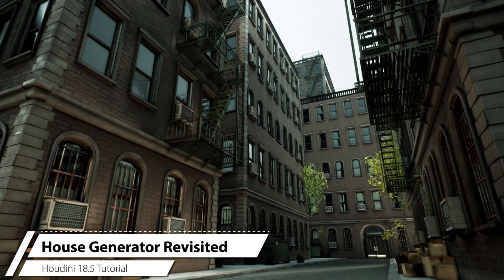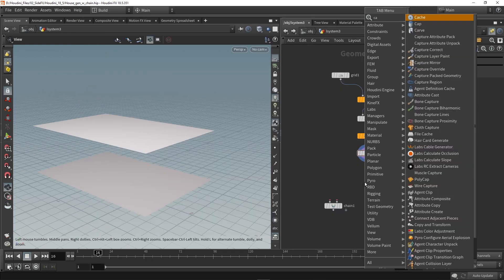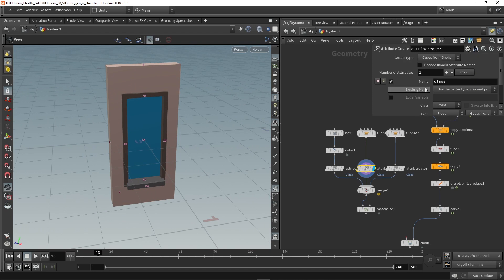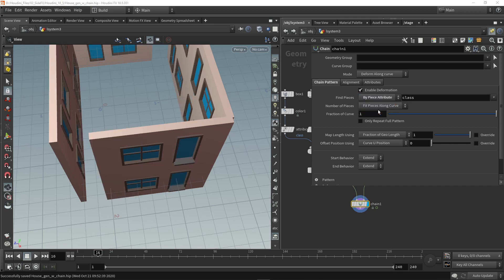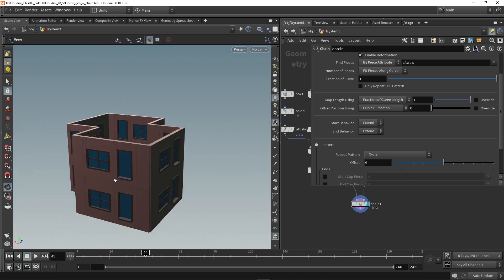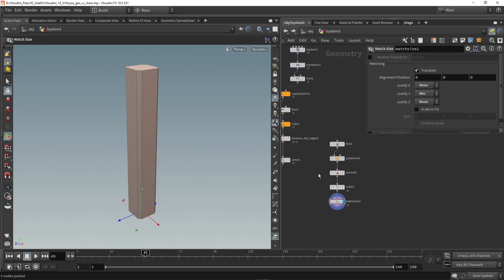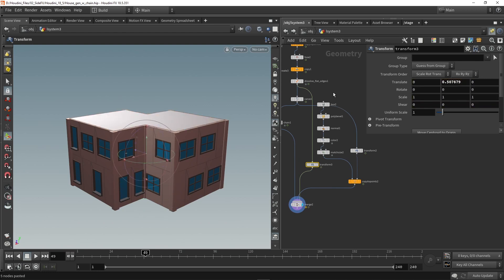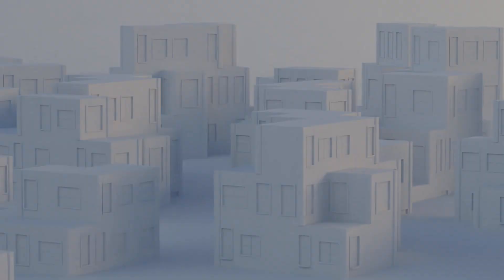House Generator Revisited || Houdini 18.5 Tutorial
In this video we will revisited the House generated made in previous videos and use that as base. With the New features of Houdini 18.5 you can make complex houses even easier. Just with a handful of node I will show to setup a base for a House generator.

The magic node that we will use here is the new chain node. This automatically places the modular walls next to each other. Before Houdini 18.5 you had to build a system that measures the modular pieces and fits them on a curve but not it is just 1 node.

At the end the video is a challenge, if you want to learn Houdini and experiment with how to generate random shapes. Tips is to keep it as simple as possible, use the nodes Houdini has (no need for VEX or VOPs)